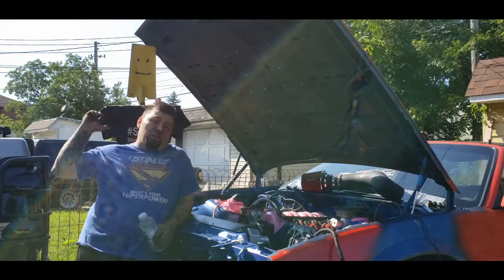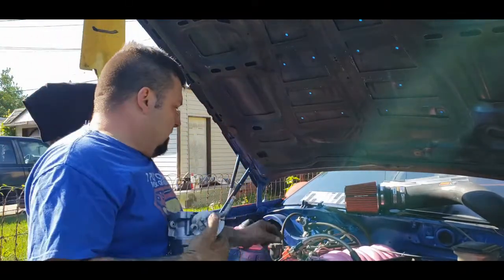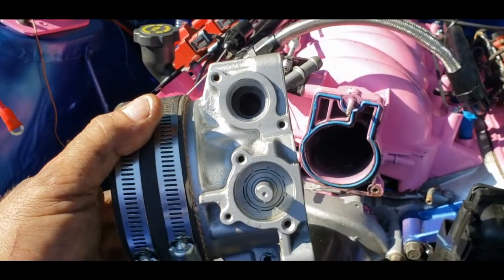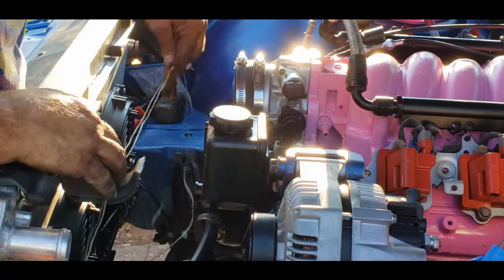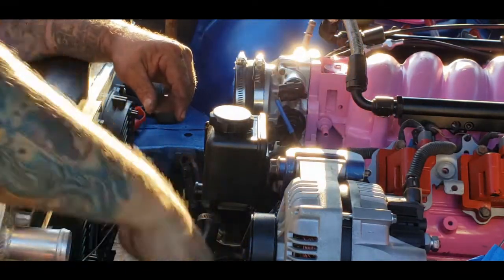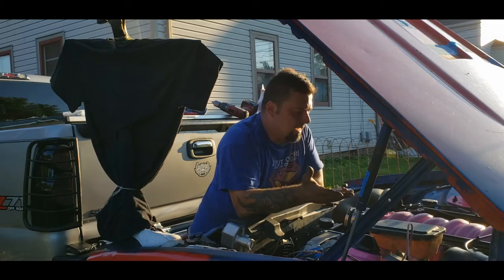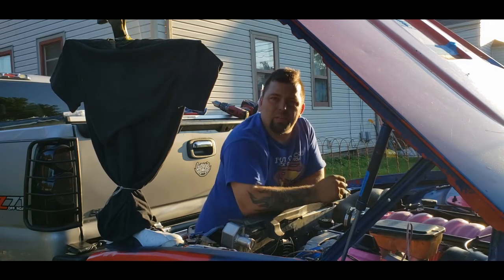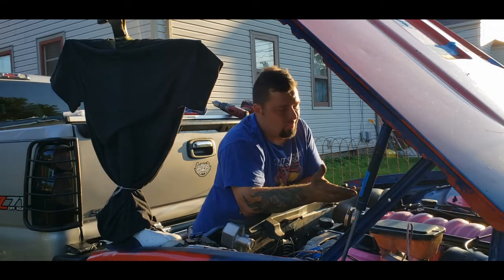700R4 Trans Cable to LS Swap Throttle body tricks and sensors and MORE ! 3rd Gen Camaro LS Swap.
I showed a couple of really cool tricks for getting your 700R4 Transmission cable and stuff to hook up to your LS! throttle body.
IAC Senor Motor
TPS Throttle Position Sensor
LS! 3rd Gen Camaro LS Swap Gen 3 LS motor